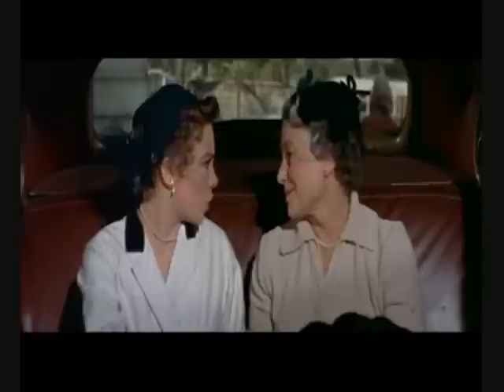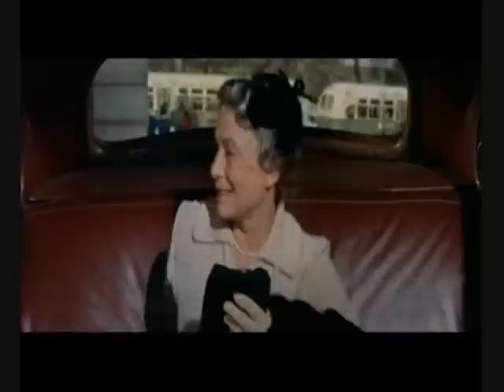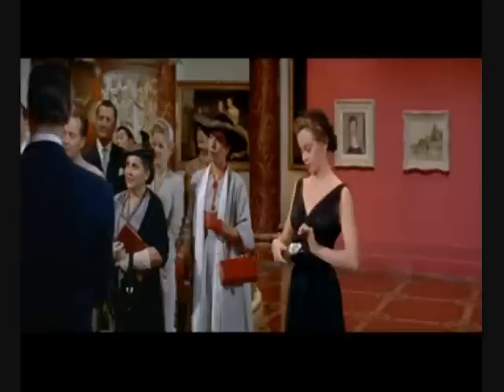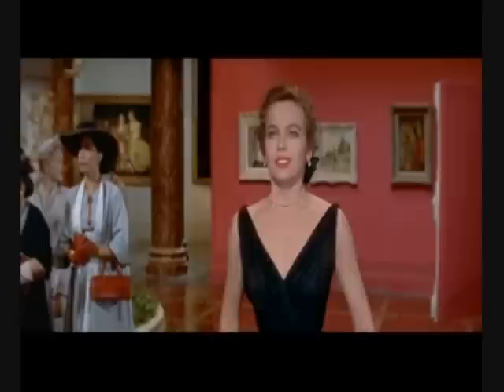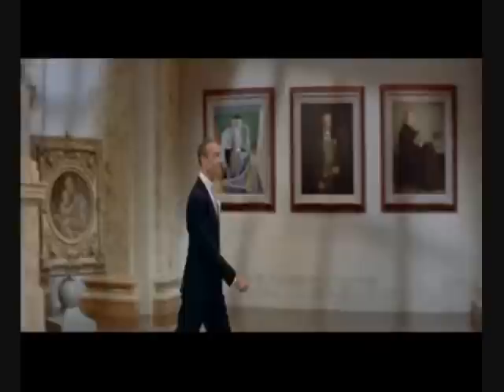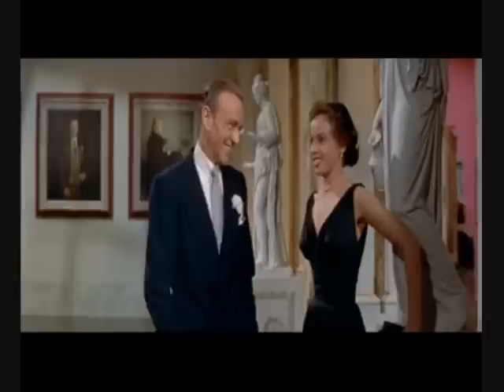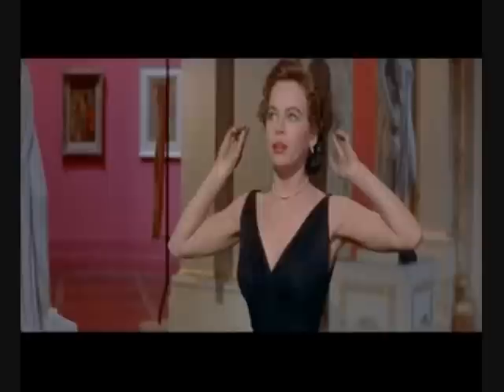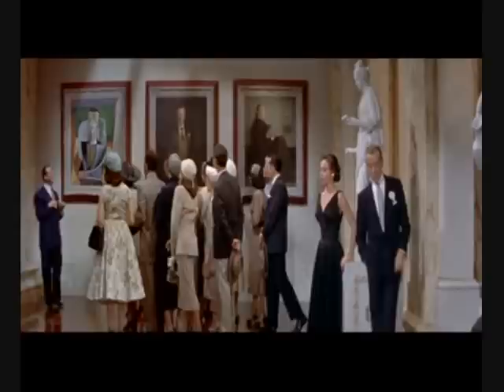Daddy Long Legs (1955) Part 15/15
Hope you enjoyed this great movie!